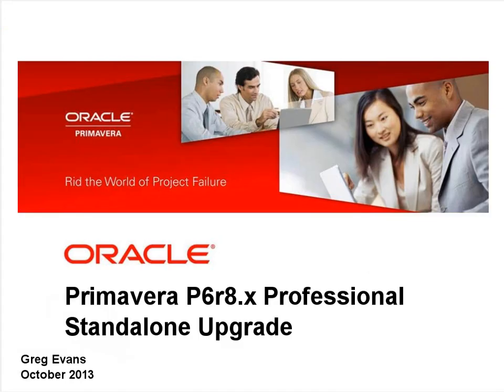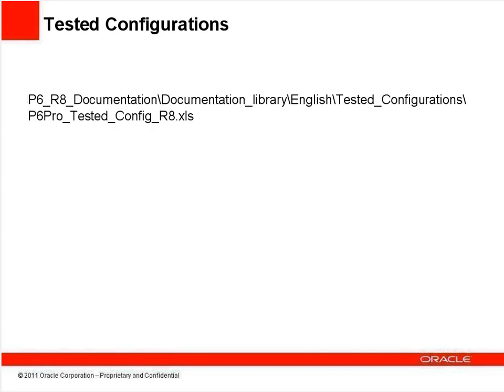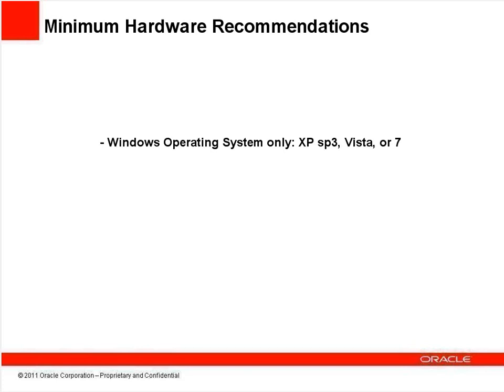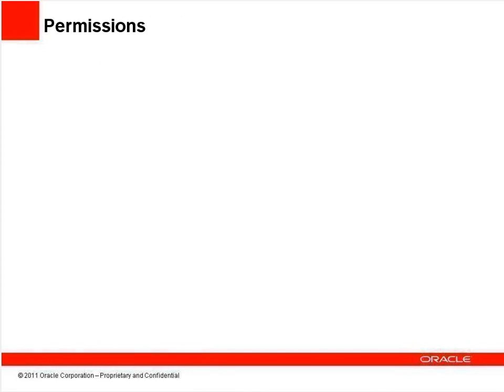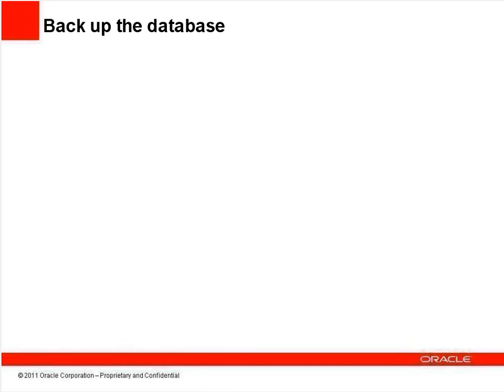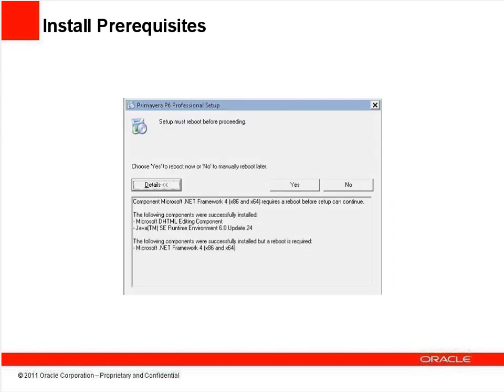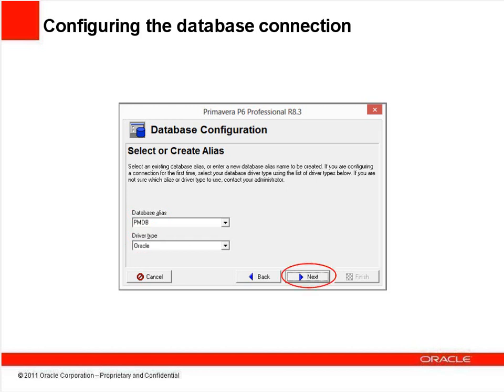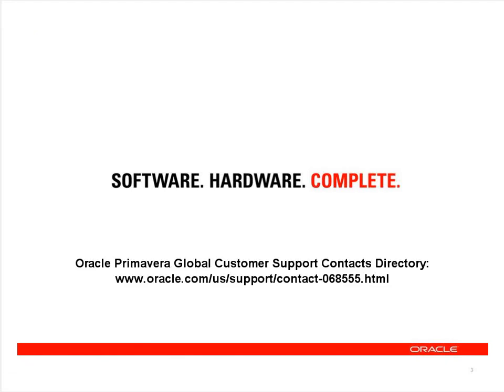P6 R8x Standalone Upgrade XE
Oracle KB article that demonstrates upgrading from version 7 to 8.2/8.3, but it would still be relevant for newer Fix Pack versions (same process):
P6 PPM Release 8.2 or 8.3 (P6 R8.2 or R8.3 Professional) Standalone Upgrade Demonstration